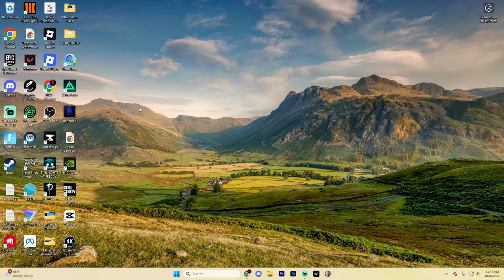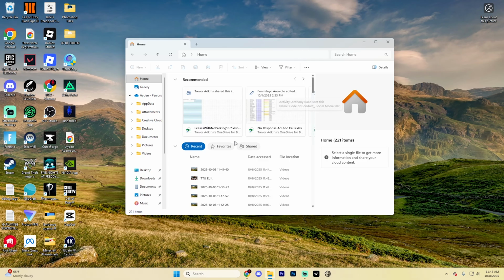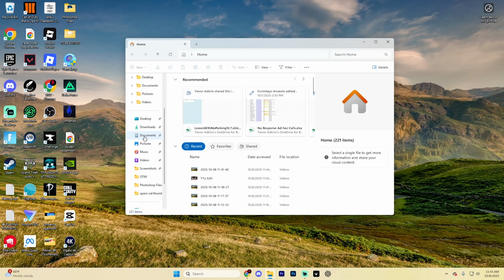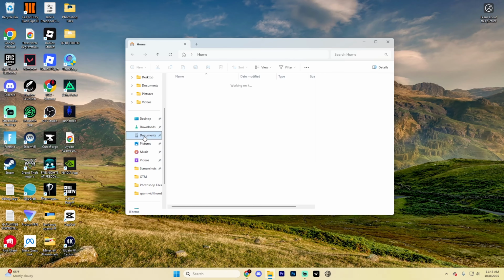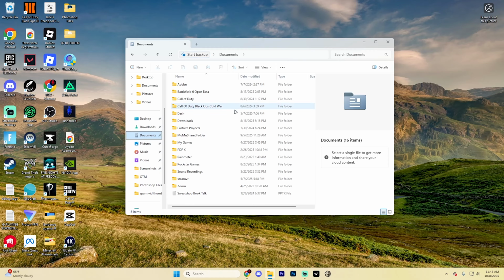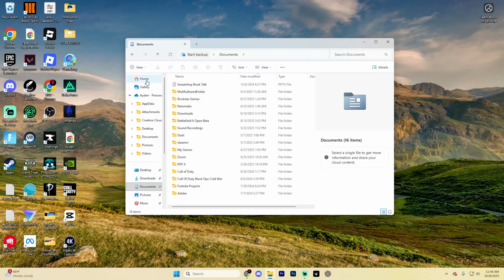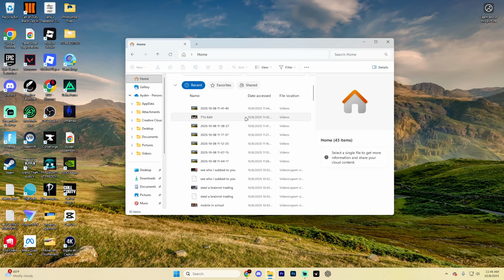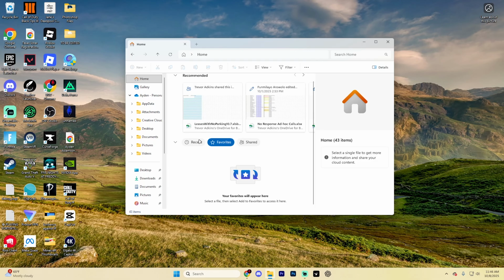How To Find Received Bluetooth Files In Laptop or PC Windows - Step By Step